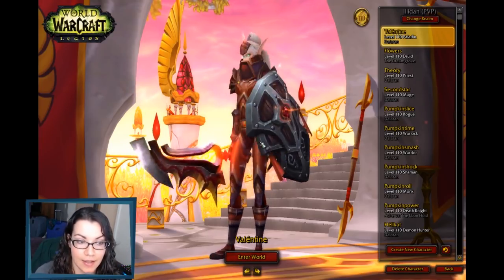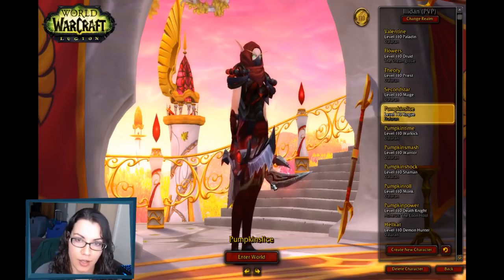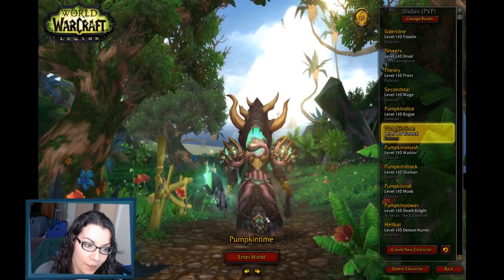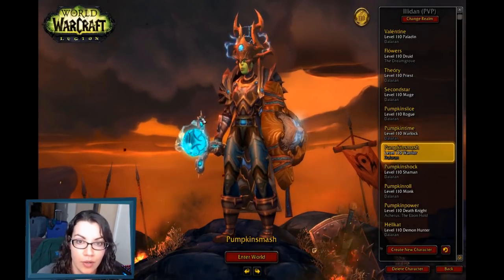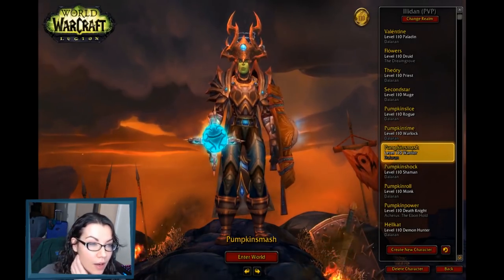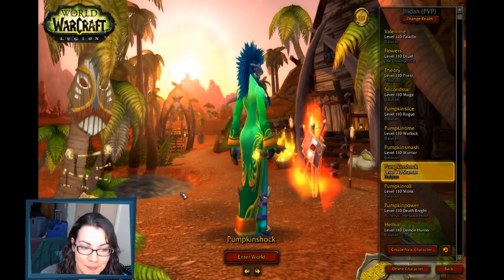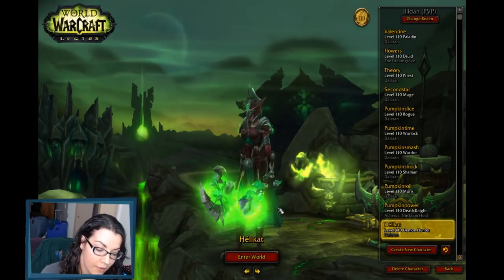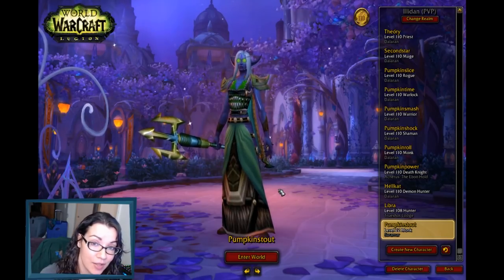World of Warcraft Transmog ASMR | Feb 2018 Edition - Whisper Video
A World of Warcraft ASMR whisper video featuring my current transmog collection for February 2018.  This video is dedicated to the World of Warcrack Facebook group and everyone that helped me reach 1000 subscribers.
Triggers include: whispering, mouse clicking, and a bit of page turning.  Transmogs include: paladin, priest, warlock, warrior, shaman, monk, and demon hunter.  Enjoy! ^_^

By the way, this was ACTUALLY published yesterday, but there were upload complications :(

TRANSMOG SETS
►Paladin◄
Head: Conqueror's Aegis Faceguard: Thorim - Ulduar

Shoulders: Pharoah's Burial Spaulders: Quest "Harrison Jones and the Temple of Uldum" - Cataclysm Content

Cloak: Vindictive Gladiator's Drape of the Tracker: Satchel of Battlefield Spoils - Pvp Battlegrounds

Chest: Breastplate of the Witness: Quest "Closing a Dark Chapter" - Grim Batol Dungeon

Hands: Grasps of Serpentine Might: Cache of Tsu'long - Terrace of Endless Spring

Waist: Rickety Belt: Vendor "Damek Bloombeard" - Molten Front Firelands dailies vendor

Legs: Greaves of Orsis: Quest "Vengeance for Orsis" - The Vortex Pinnacle Dungeon

Feet: Ramkahen Front Boots: Quest "The Source of Their Power" - Lost City of the Tol'vir Dungeon

1-Hand: Spiteblade: Netherspite - 10man Karazhan

Off-Hand: Skyhold Bulwark - Vendor "Quartermaster Durnolf" - Warrior Order Hall

2-Hand: The Black Hand: Blackhand - Blackrock Foundry

►Priest◄
Set: Vestments of the Chosen Dead: Trial of Valor

2-Hand: Apostle of Argus: Archimonde - Hyjal Summit

►Warlock◄
Head: Hood of Hidden Flesh: Valor Quartermaster - 270g

Shoulders: Mosswrought Shoulderguards: Morchok - Normal Dragon Soul

Chest: Robes of the Faceless Shroud: Ultraxion - Normal Dragon Soul

Hands: Gloves of Purification: Justice Quartermaster - 112g

Waist: Tentacular Belt: Valor Quartermaster - 179g

2-Hand: Staff of Trials: Quest "Proving Grounds"

►Warrior◄
Head: Doomed Crown of Lei Shen: Lei Shen - Throne of Thunder

Shoulders: Harp SHell Pauldrons: Commander Ulthok - Throne of the TIdes

Cloak: Gong-Lu, Strength of Xuen: Legendary Cloak from Mists of Pandaria (no longer available)

Chest: Emberspark Plate Chestguard: Scorched Satchel of Helpful Goods - Cataclysm Dungeon Finder

Hands: Nam's Gauntlets: Quest "Umbranse's Deliverance" - Winterspring

Waist: Magroth's Meditative Cincture: Justice Quartermaster - 93g

Legs: Alpheus Legguards: BoE Drop from Throne of the Tides

Feet: Emberspark Sabatons: Scorched Satchel of Helpful Goods - Cataclysm Dungeon Finder

1-Hand: Torall, Rod of the Shattered Throne: Lei Shen - Normal Throne of Thunder

Off-Hand: Shieldwall of the Breaker: Auriaya - Ulduar

►Shaman◄
Head: Fel-proof Goggles: Fel-Drenched Satchel (Treasure) - Tanaan Jungle

Chest: Festive Green Dress: Vendor "Valadar Starsong" - Moonglade

Hands: Axeclaw Gauntlets: Baleful Gauntlets - Tanaan Jungle

1-Hand: Elegion, the Fanged Crescent: Elegon - Heroic Mogu'shan Vaults

Off-Hand: Reforged Quel'dorei Crest: Quest "Dark'Han's Lieutenants" - Ghostlands

►Monk◄
Head: Rifle Commander's Eyepatch: Quest "Grant Me Revenge" Horde/"The Gnoll King" Alliance - The Stockade Dungeon

Shoulders: Overgrowth Cutter Spaulders: Quest "We Die Laughing" Horde/"Wake of the Genesaur" Alliance - Gorgrond

Chest: Acid-Eaten Vest: Quest "Ascendant Lord Obsidius" - Blackrock Caverns Dungeon

Hands: Handwraps of Preserved History: Quest "A Royal Escort" - The Culling of Stratholme Dungeon

Darkfang Belt: Shado-Pan Assault Quartermaster - 253g

2-Hand: Imperator's Warstaff: Imperator Mar'gok - LFR Highmaul

►Demon Hunter◄
Set: Garb of the Chosen Dead: Trial of Valor

1-Hand: Koloch Na, the Blood Feast: Iron Maidens - Normal Blackrock Foundry

Off-Hand: Enclave Aspirant's Axe: Overseer Y'sorna - Mac'Aree